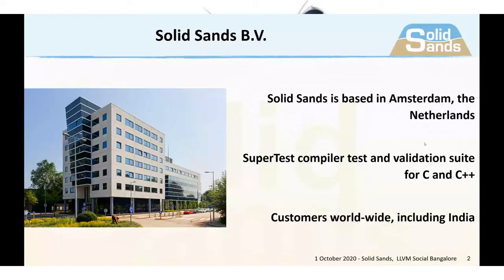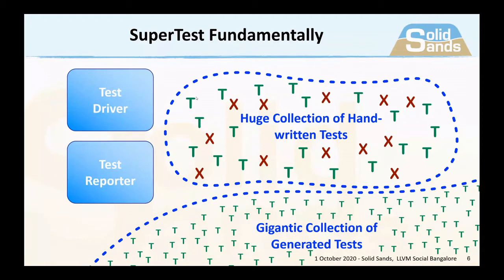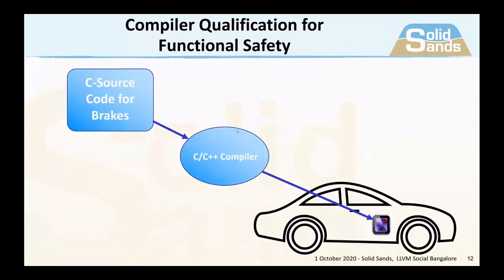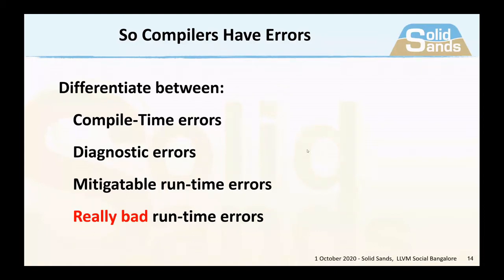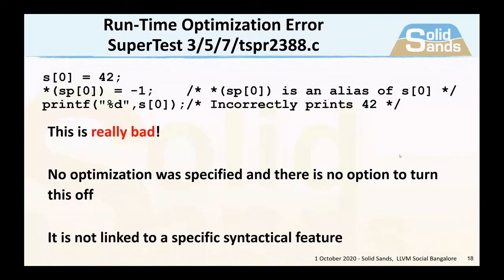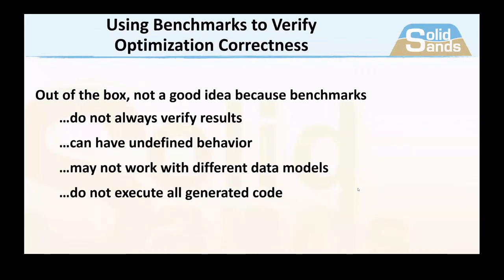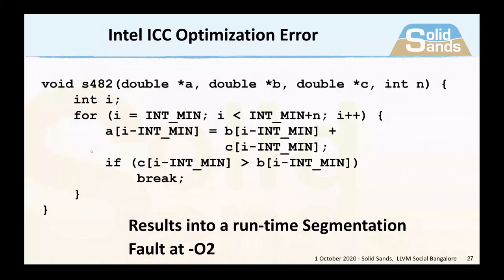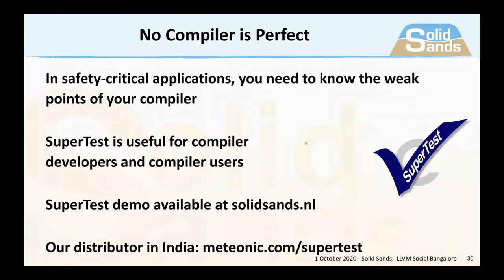Verifying the safety of optimizing compilers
LLVM Social Bangalore 1st October

Abstract

The compiler plays a crucial role in the translation from source to machine code. If the application is safety-critical, functional safety standards such as ISO 26262 for the automotive industry require that the user of the compiler develops confidence in the compiler's correct operation. In this presentation, we will discuss the requirements of ISO 26262 on tools such as compilers and how they can be met with a testing procedure that works well with the V-Model of engineering.

As the name implies, functional safety standards deal with the specified functionality of components. But what about the optimizations that a compiler applies to the program, sometimes even silently? Optimizations are not even mentioned in the language standards for C and C++ - they are "non-functional" behavior of the compiler. As we will demonstrate, ignoring optimizations will lead to significant holes in the compiler's test coverage. We will show how we have developed a technique that achieves good results with optimization testing and have some errors in some well-known compilers to show.

About the speaker:
Remi van Veen MSc, Software Quality Engineer at Solid Sands
After finishing his master thesis on the verification of C and C++ compiler
optimizations, Remi joined Solid Sands to productize this research, which resulted in the SuperTest loop optimization test suite. Nowadays, he is concerned with many other aspects of C and C++ compiler qualification: creating new tests, writing qualification reports for functional safety, providing customer support, and developing tools to support this process.